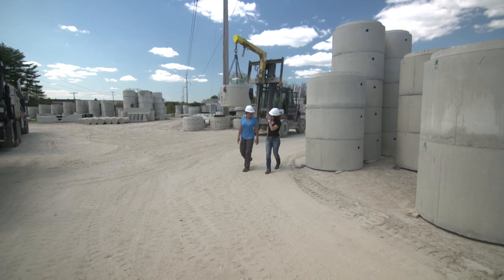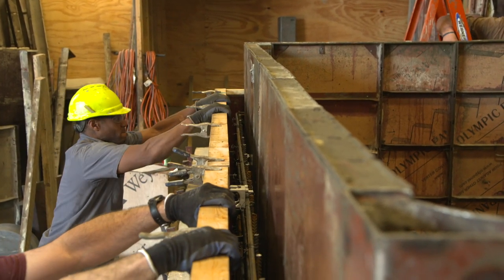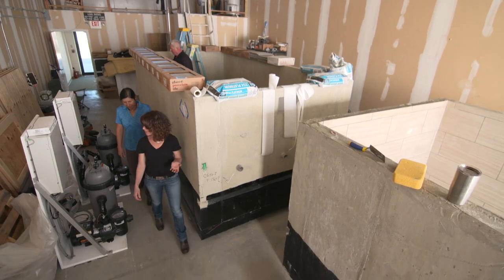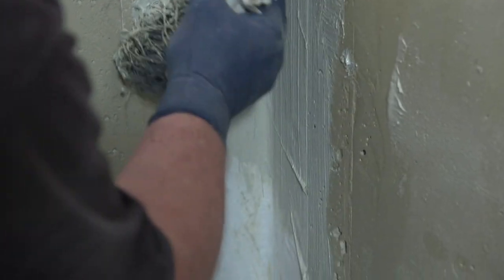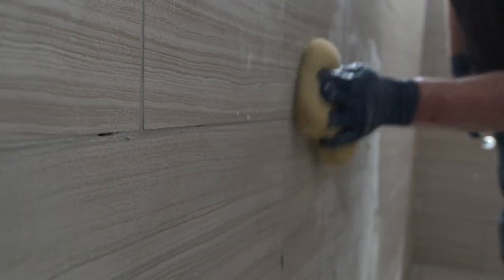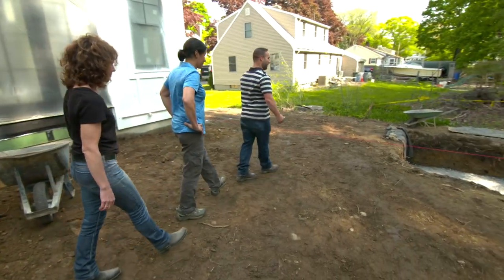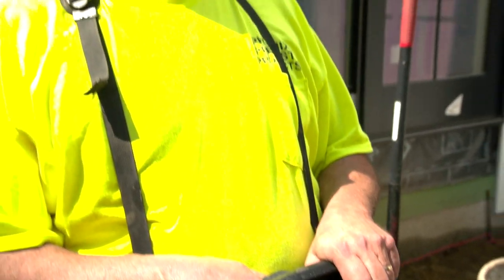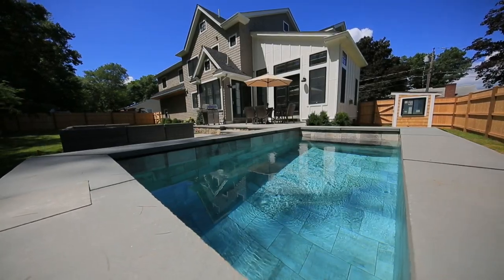How to Install a Plunge Pool | Ask This Old House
Ask This Old House landscape designer Jenn Nawada installs a plunge pool for a homeowner with a small backyard

Time: 4-6 weeks

Cost: $20,000 and Up

Shopping List:
Plunge Pool

Steps:
1. This is a custom and professional job that will require working with a pool manufacturer and an excavator.
2. Order the pool with the desired dimensions, type of tiles, and seat placement. It can take up to a month for the order to be fulfilled and delivered.
3. An excavator should come and dig the hole for the pool, just slightly longer and wider than the actual dimensions of the pool.
4. The excavator should also pour about 18” of crushed stone into the hole and compact everything.
5. When the hole is prepped, a truck will deliver the pool and crane it into place.
6. Once the pool is in place, the pool equipment will need to be put into place and plumbed in.
7. The landscaping and hardscaping around the pool can then be completed after that to give the plunge pool a nice, finished look.

Resources:
Jenn installed a custom plunge pool, manufactured by Soake Pools The company sources all the materials required for the pool, including the pool equipment.

Expert assistance with this segment was provided by Phoenix Precast Products